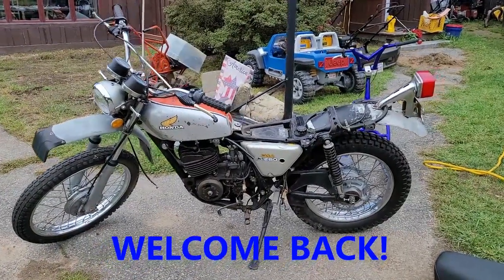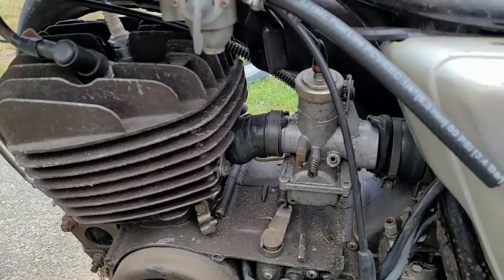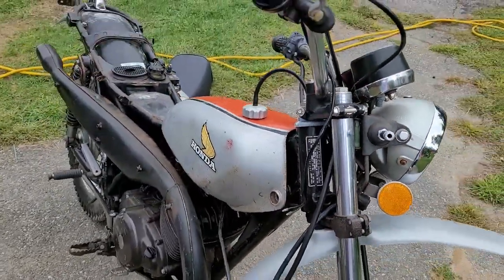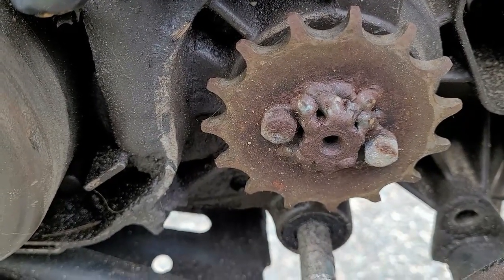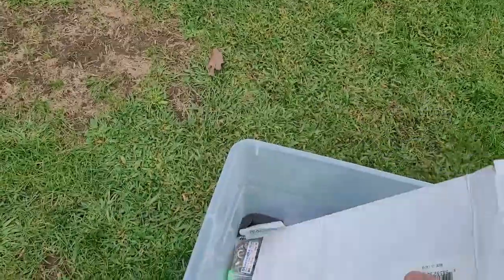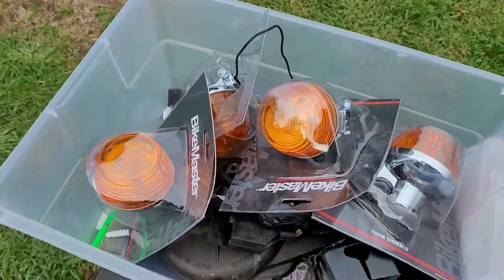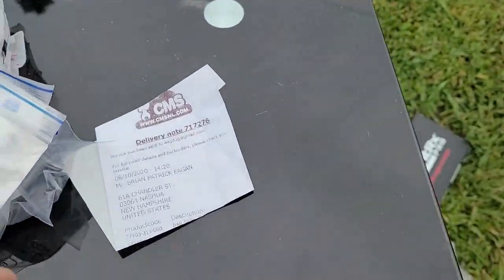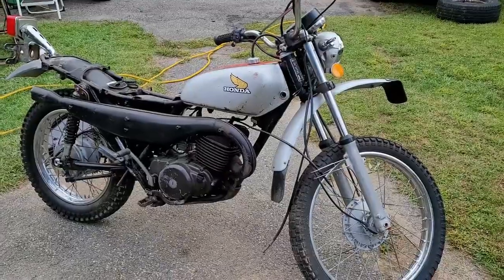1973 Honda Elsinore MT250 first look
1973 Honda Elsinore MT250 first look winter project bike need a lot of work